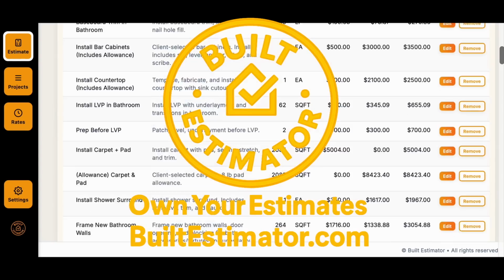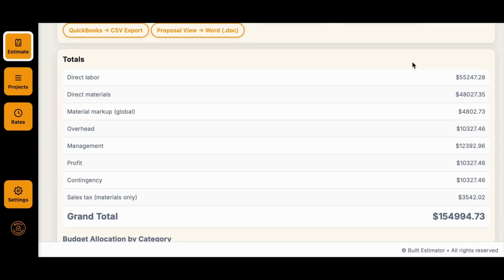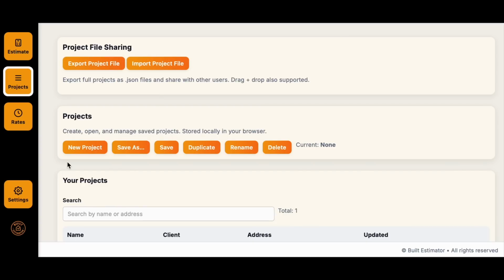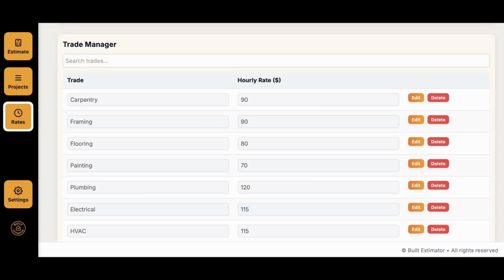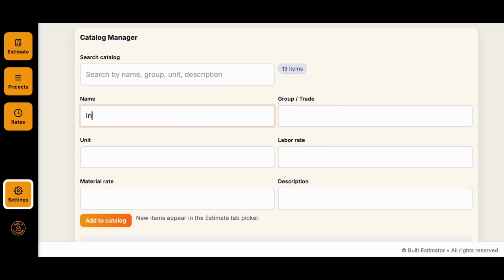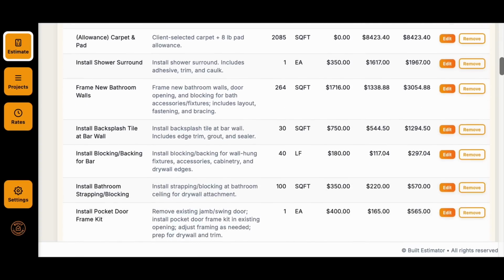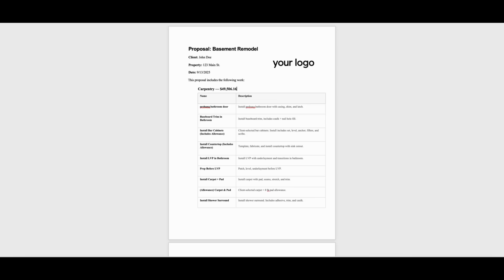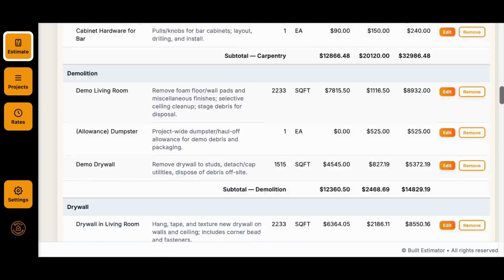Built Estimator Software Demo | Own Your Estimates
Discover Built Estimator, the powerful offline estimating software built for remodelers, contractors, and builders who want speed, control, and accuracy.

🔹 Key Features:
– Projects Tab: Manage client info & organize jobs
– Estimate Editor: Build detailed line items with live totals
– Rates Tab: Define labor trades & material costs with productivity
– Catalog Manager: Create your own personalized catalog for lightning-fast estimates
– Export Options: Branded, client-safe, and company-ready documents
– One-time Purchase: Lifetime license – no subscriptions, you own it forever

Whether you’re pricing remodels, custom homes, or repairs, Built Estimator gives you full control of your numbers without relying on the cloud.